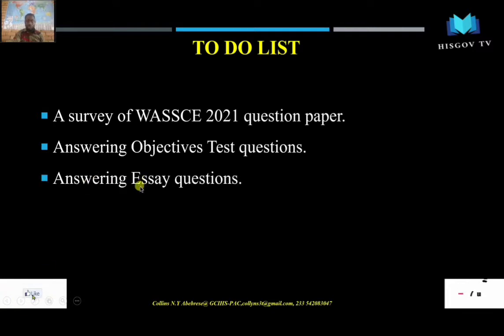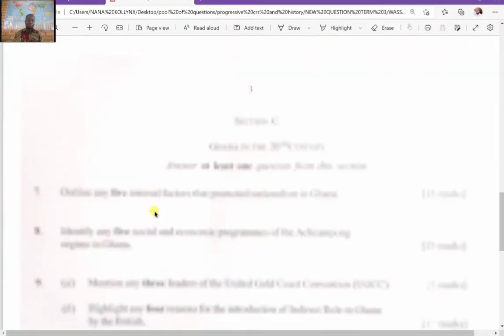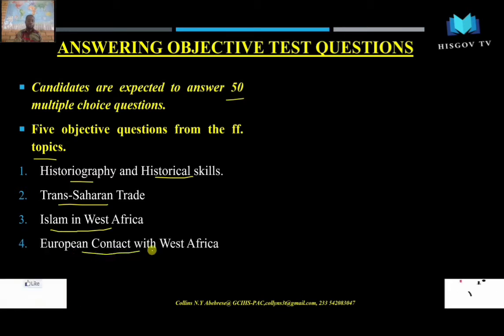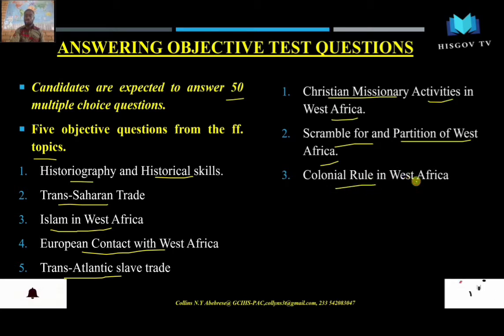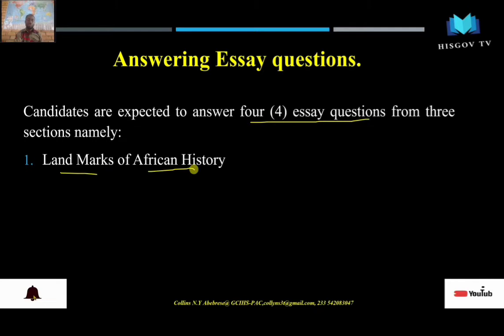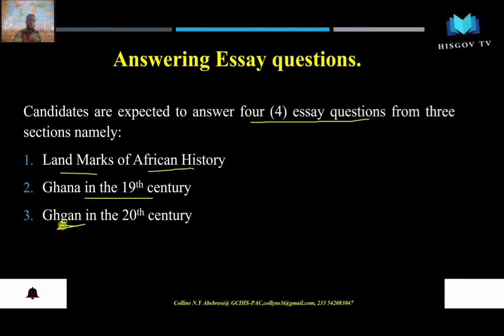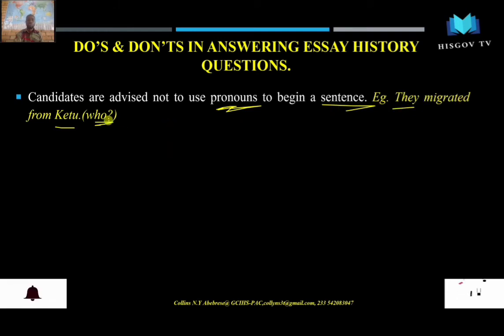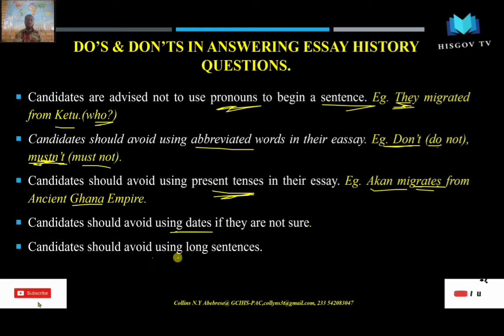Simple mistakes students make in WASSCE exams📚 Learn not to repeat.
In this video, HISGOV Tv introduces WASSCE candidates to ways that can help them pass their exams with relative ease. A MUST WATCH FOR ALL  WASSCE CANDIDATES.